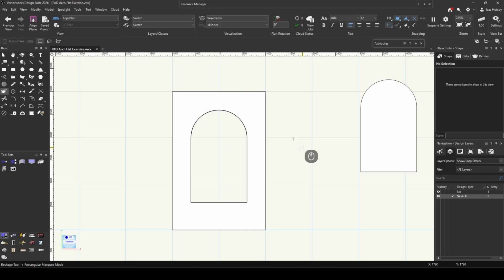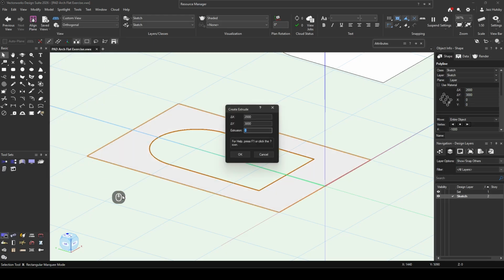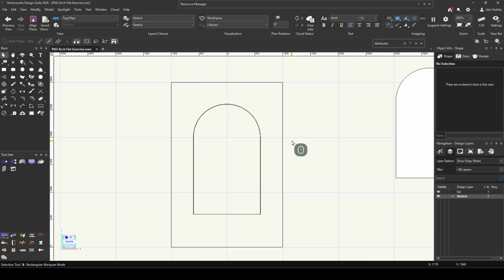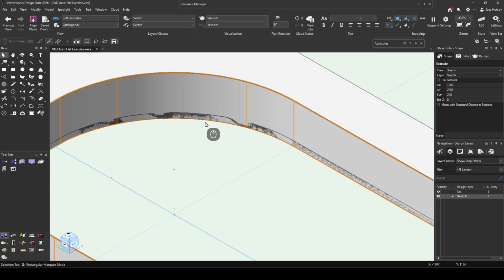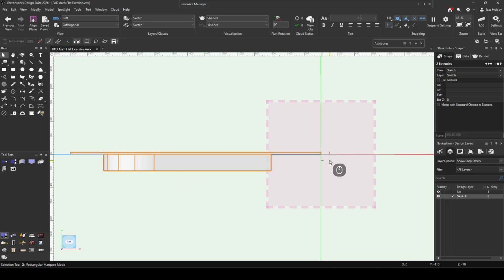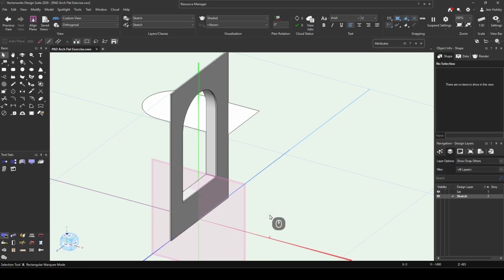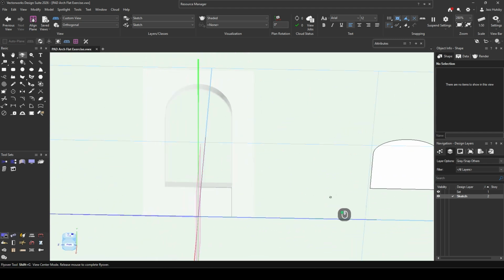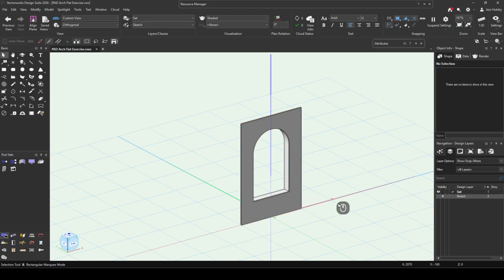05 PAD1 Vectorworks Arch Flat Exercise Extrude to Create the 3D Set Piece